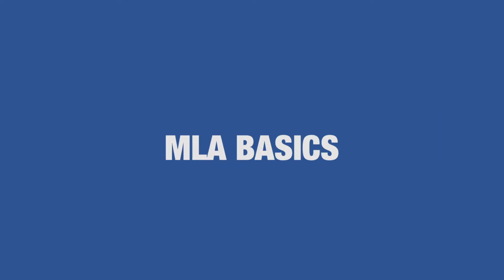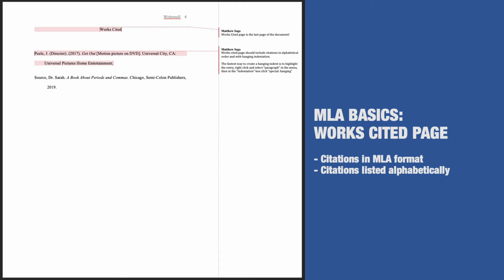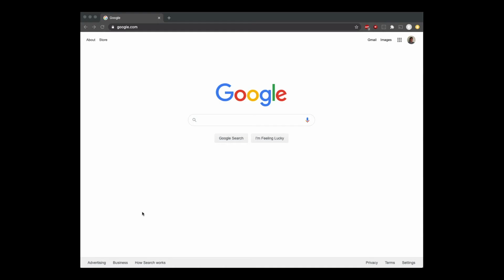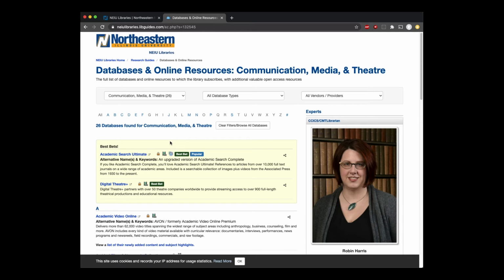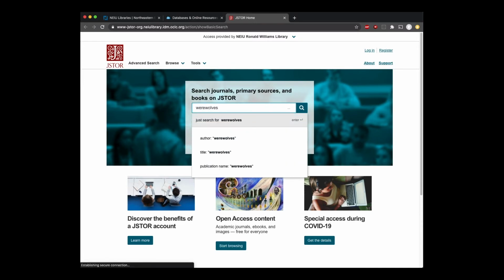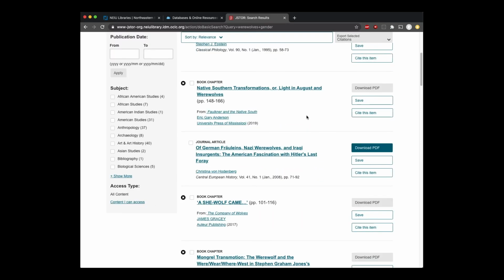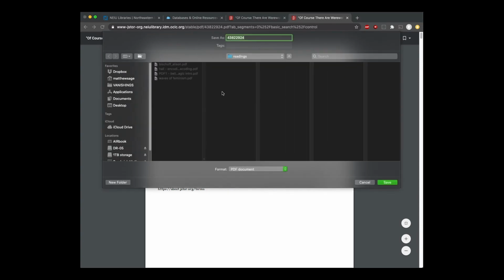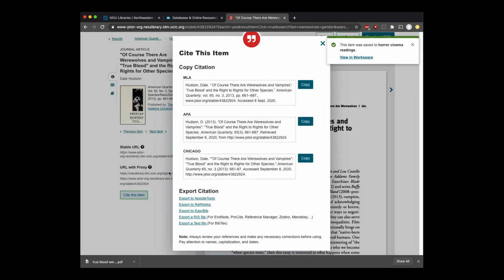MLA Style and CMT Library Database Tutorial (Fall 2020)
CMT faculty member Matthew Sage created this video for his CMTC 305: Writing in CMT (WIP) class. It can be useful for any CMT student wanting to do academic research using the library databases or wanting to learn about MLA style and formatting.